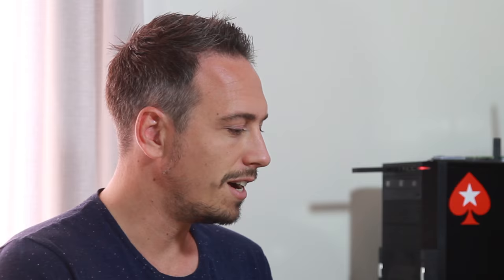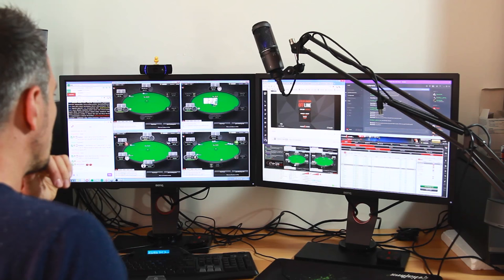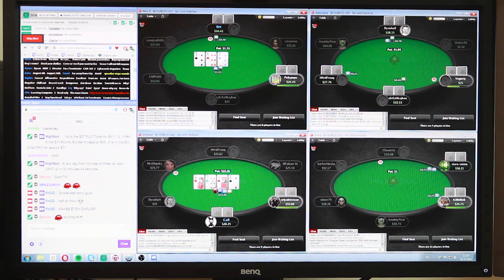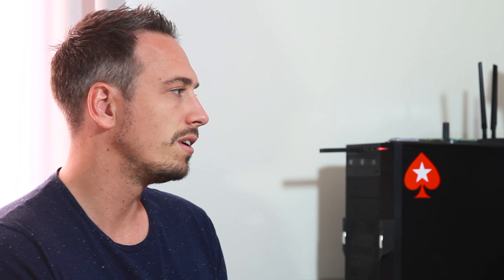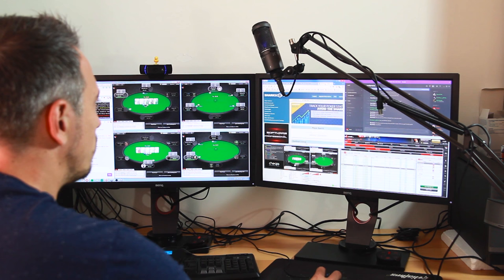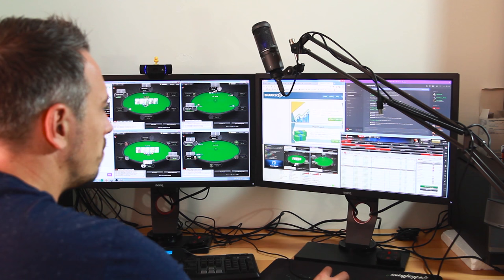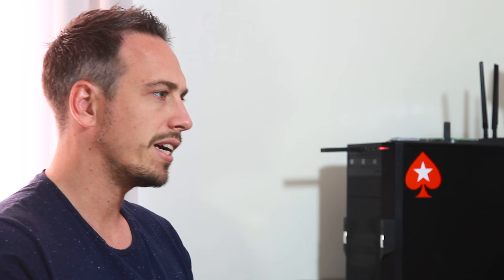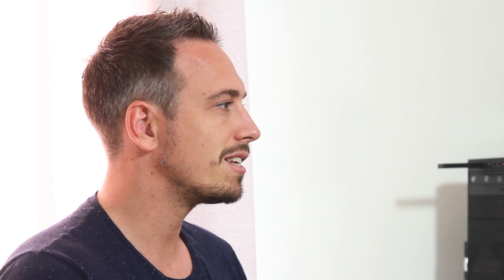Lex Veldhuis: Behind the Stream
After reading the 'My Routine' article I wrote (link below) a lot of you asked me about my work space. Twitch watchers have also wanted a look behind the scenes so I thought it would be cool to combine the two.

I will be uploading lifestyle videos like this one regularly on my youtube.

Recorded and edited by Niels Schouffoer from Push Pin Productions